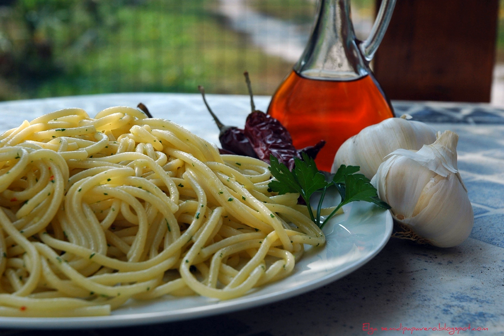Colatura di Alici | Wikipedia audio article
This is an audio version of the Wikipedia Article:
Colatura di Alici

SUMMARY
Colatura di alici is an Italian fish sauce made from anchovies, from the small fishing village of Cetara, Campania. From Italian to English, the name translates to "anchovy drippings". The sauce is a transparent, amber-colored liquid, produced by fermenting anchovies in brine. The fish used in the sauce are harvested from the Amalfi Coast between March 25 (Annunciation) and July 22 (Feast of Mary Magdalene).